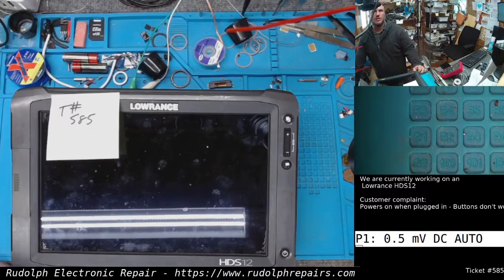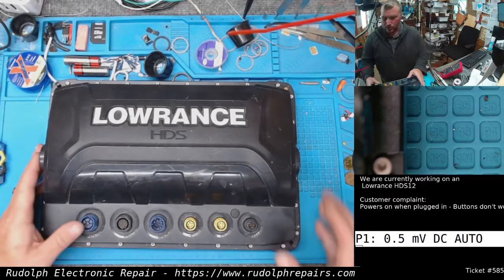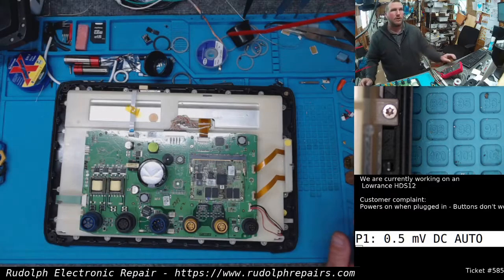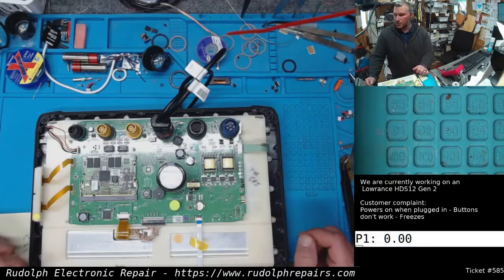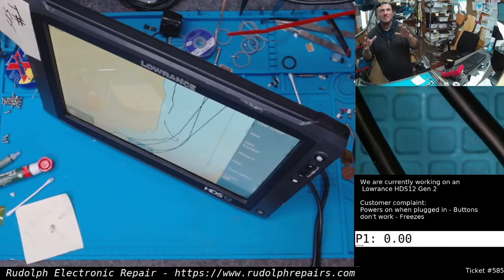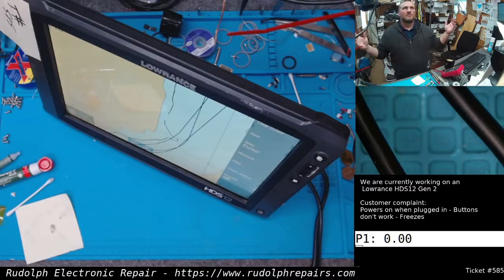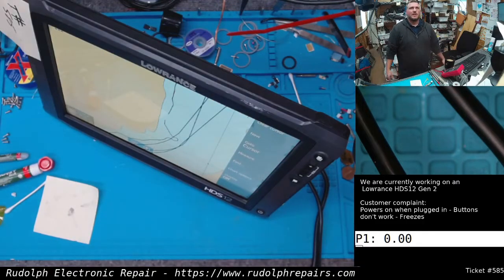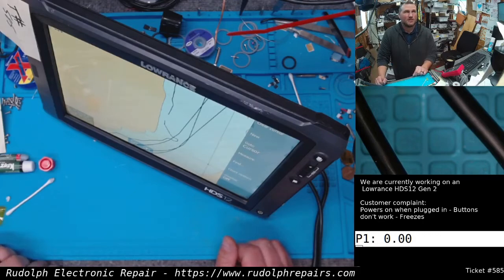Lowrance HDS12 Gen 2 - Crazy Touch Screen Repair.. Actually Krazy! 😉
So wow... This was quite the repair.  For the impatient, skip to about 4:30...

This came in as a water damaged HDS12.  After drying the unit out and performing some motherboard repairs we found the touchscreen to be completely dead - not responsive.  Tried calibration, checked board, cpu card, no luck.  We disassembled the screen and found the cause - bad digitizer.  The touch screen cable physically was off the glass, and the digitizer contacts destroyed.  Well this one is a no fix... or is it??

We brought it back to life, wow, just astonishing.  I think I will be smiling for days because of this repair.